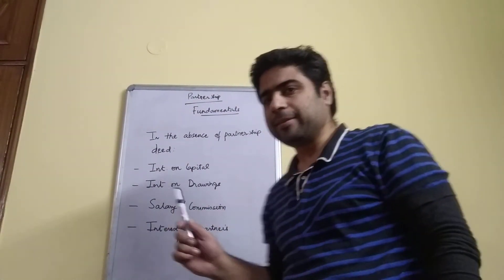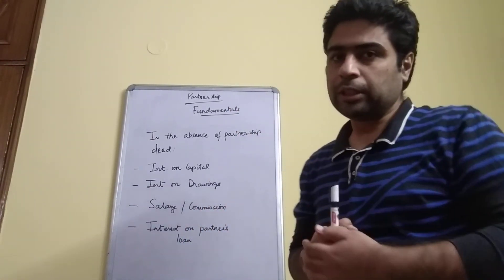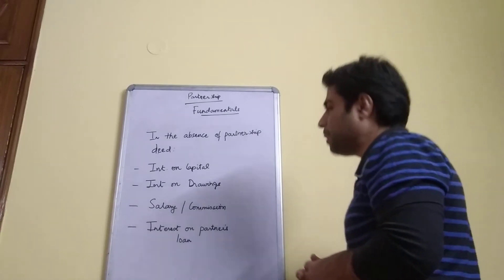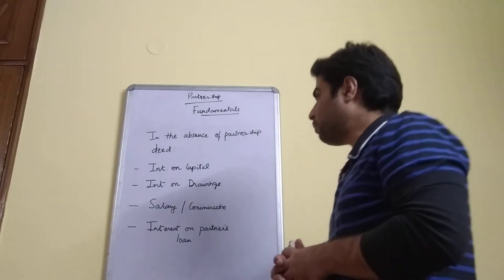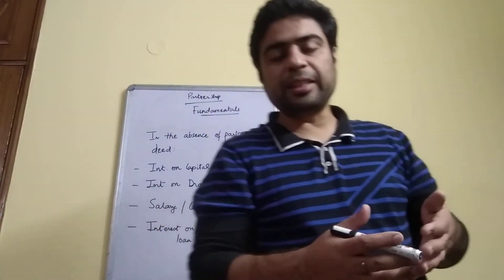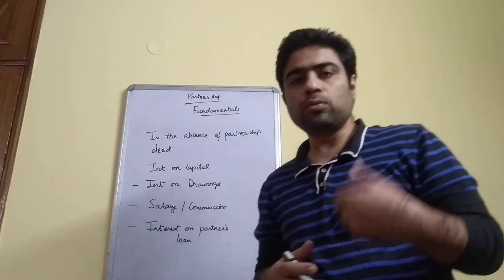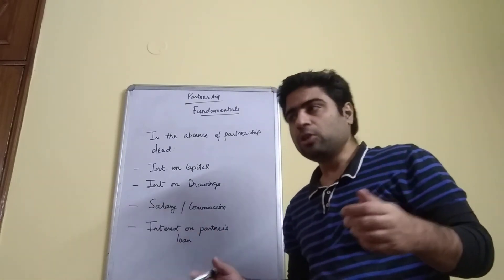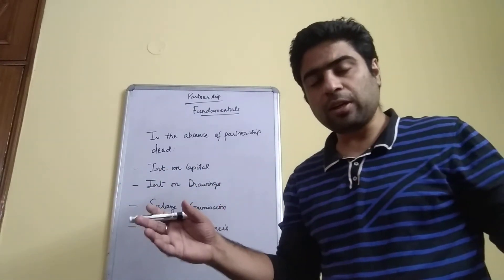What happens when partnership deed is silent on Interest on Capital?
Partnership Fundamentals, Grade -XII